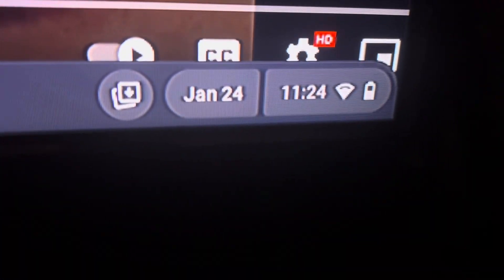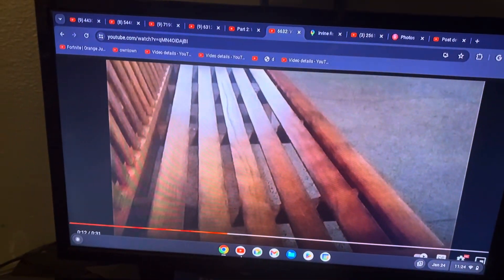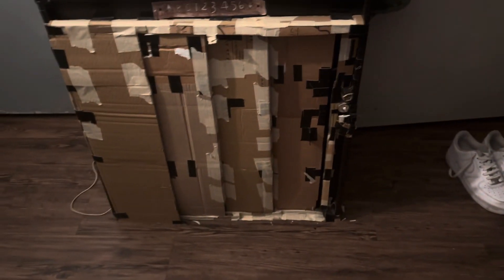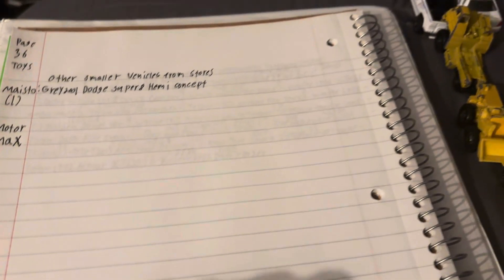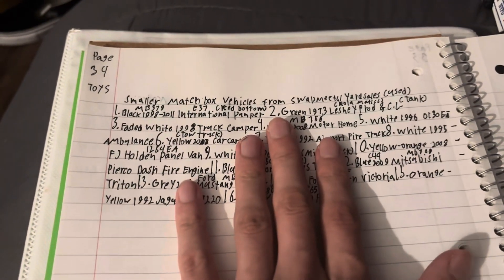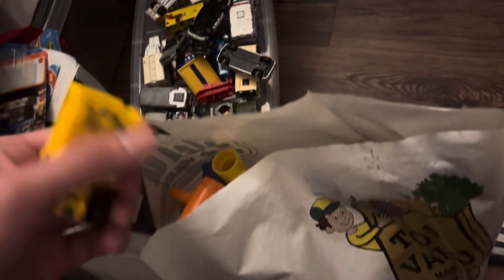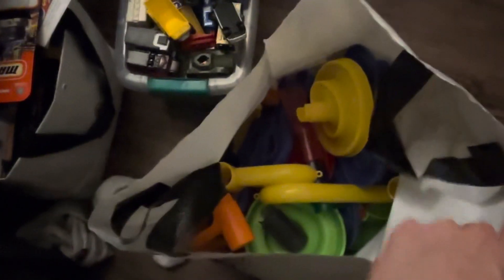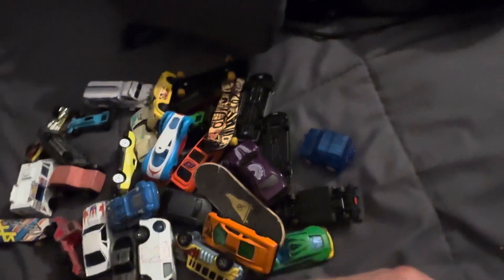8221: A video on the 24th day of the month in 2024 at 11:24 PM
Since it was the 24th day of the year which matches the year, I decided to make a video of what I've done to my notebook. I was currently writing the plastic in the new notebook.

Video Specs:
Phone used: iPhone 15
Lens used: Standard
Microphone used: Built-in
Number of subscriptions: 413
Date of uploading: Friday February 16, 2024
Time of uploading: 4:47 PM
Date of editing: Friday February 16, 2024
Time of editing: 1:01 PM
Date of posting: Friday February 16, 2024
Time of posting: 1:01 PM
Date of filming: Wednesday January 24, 2024